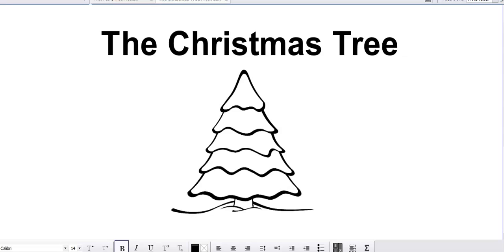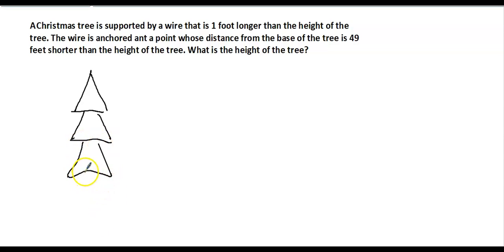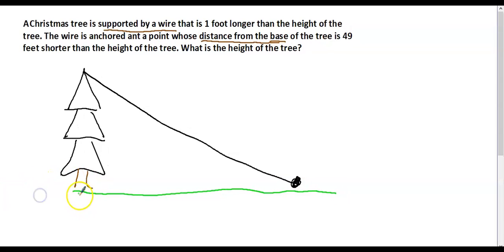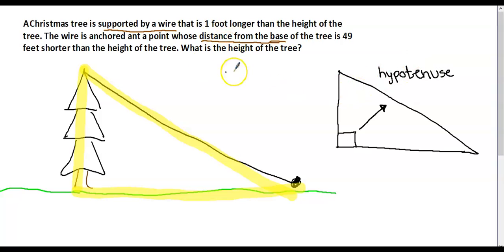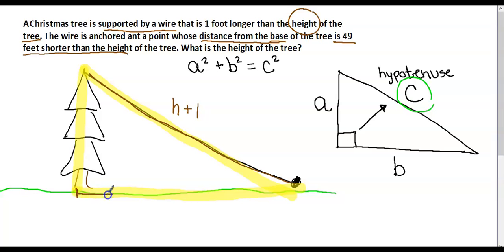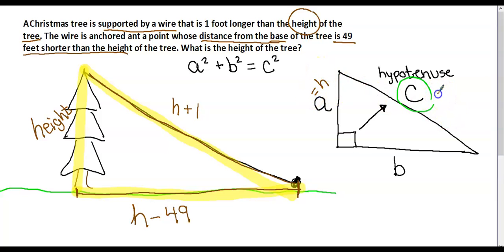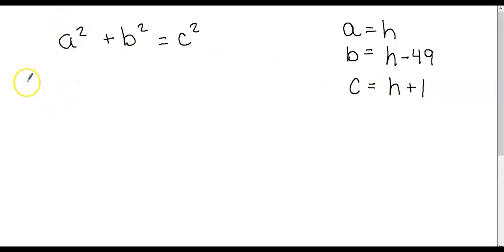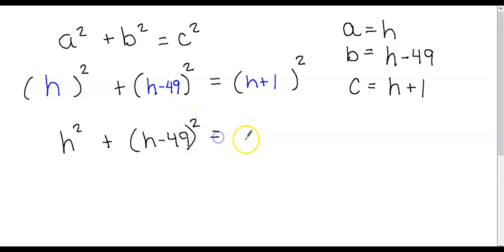TheChristmasTree part 1